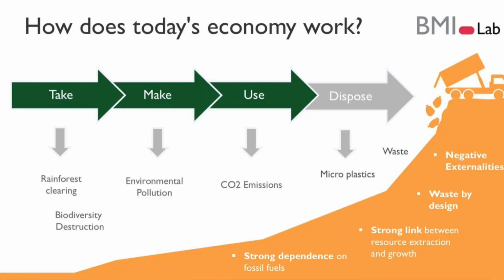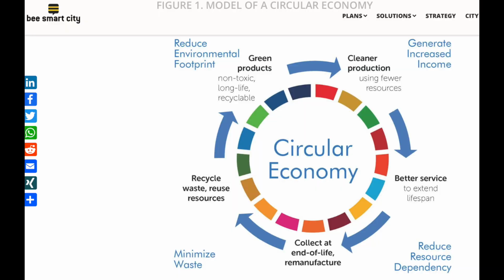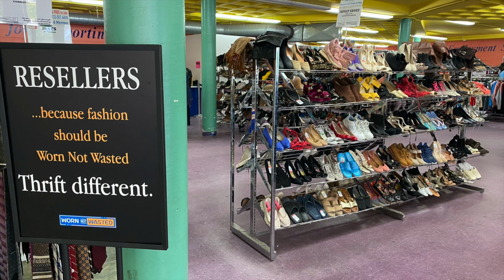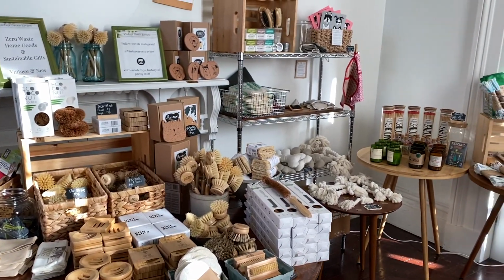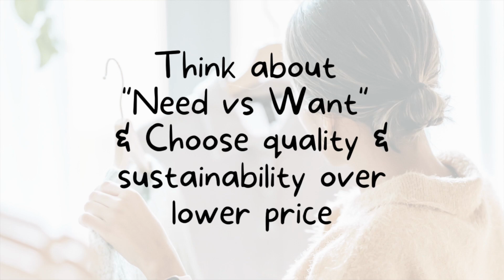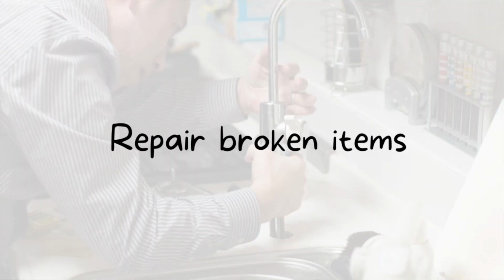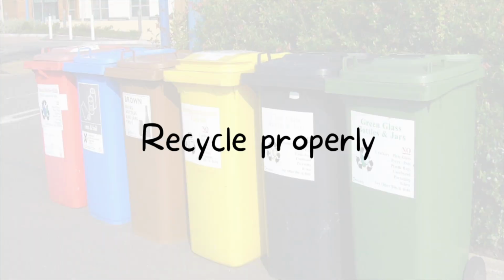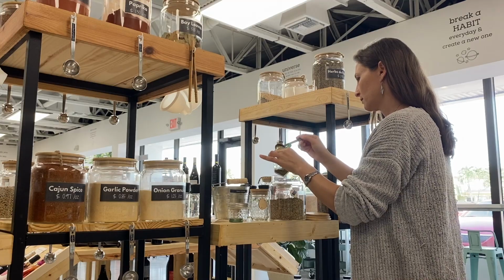Eco-conscious consumer tips & practices | Moving towards a circular economy & low waste lifestyle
In this video Tania explains why a circular economy is important  & how to be an informed eco-conscious consumer so that we can all do our part to contribute to this circular economy & lessen our individual waste as well 🌎! By making more sustainable & informed decisions as an individual shopper & consumer 🌱 we can make a big difference for the planet & our health, & save money too 💰!

Video on Plaine Products product line COMING SOON!

Did you like this video & want to support us?
This donation helps keep our channel going with honest real opinions & unsponsored reviews✨
2 Chicks Going Green is here to help you live a greener, more sustainable lifestyle, one easy eco change at a time. 🌎 We can make an impact together: EVERY change makes a difference.

Eco-friendly shopping needs:
SHOPPING LINKS & DISCOUNTS 💰

[not case sensitive, can’t be used on sale items, can’t be paired with other coupons, can’t be used on Gift Cards, TerraCycle boxes, Zeal Optics, or Naturepedic products]

(1 year & 1 month memberships available)

Soundfx:
Mouse click (by THE_bizniss)